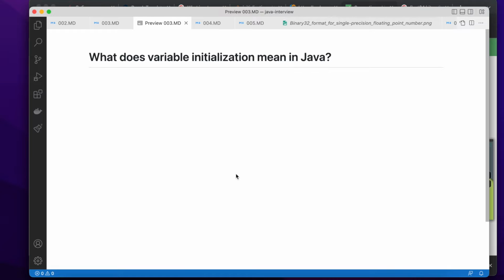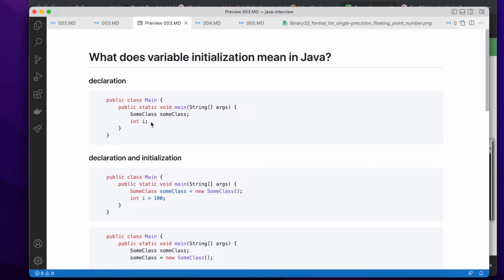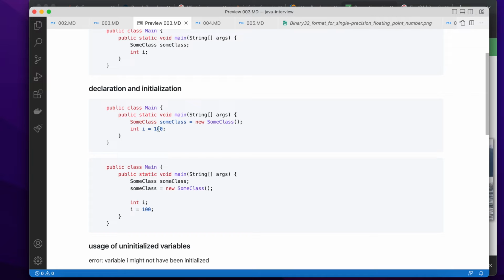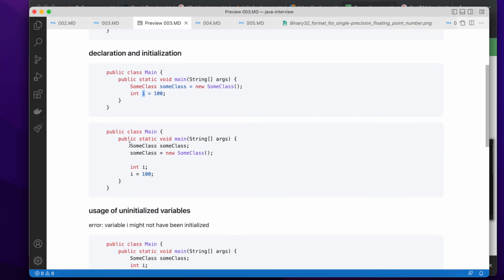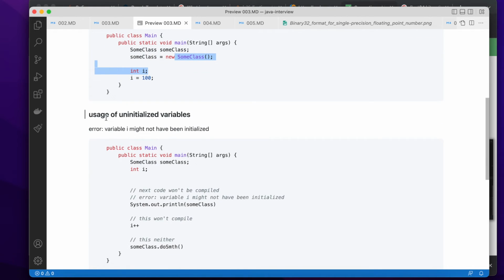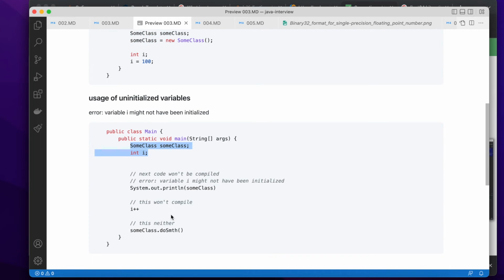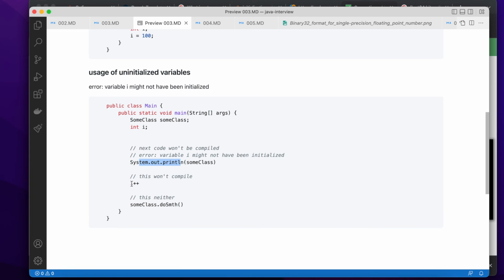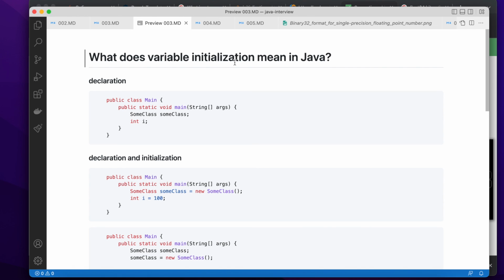Top Java interview Q&A | What does variable initialization mean? Why not leaving it empty?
Question: # What does variable initialization mean in Java?

Ace a software engineer job interview! There will be more videos with the interview questions and answers.

Interested in other programming language content? Write me in the comment section below.

Background image used in thumbnail:
Image by yanalya on Freepik